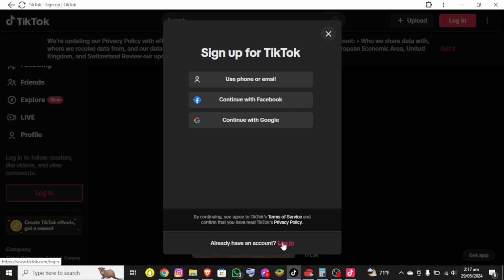How to Sign Up to Tiktok PC 2024 | Register to Tiktok PC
New to TikTok and want to sign up from your PC? This video tutorial will guide you through the process of creating a TikTok account on your computer. Learn how to register, set up your profile, and start exploring the platform.